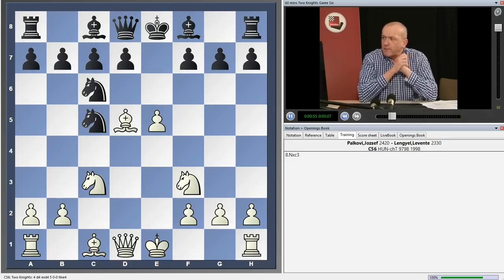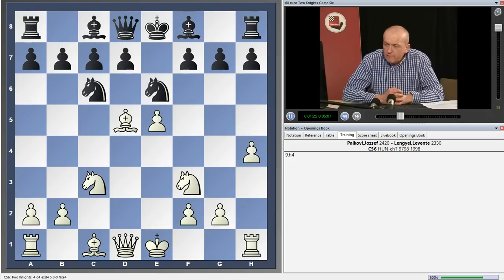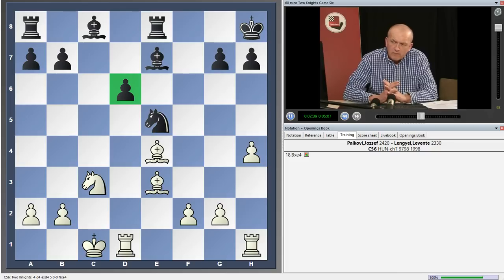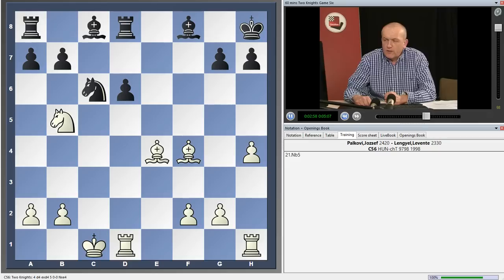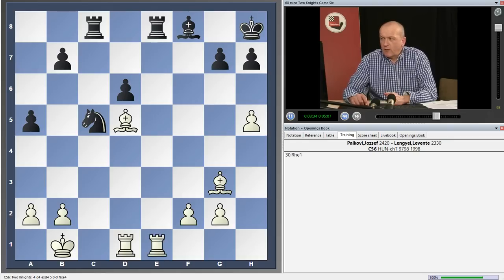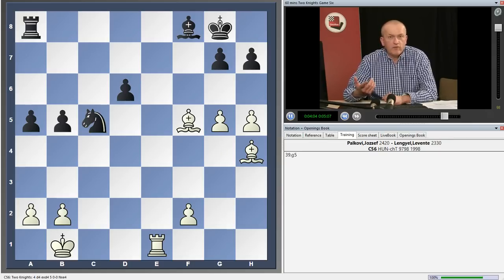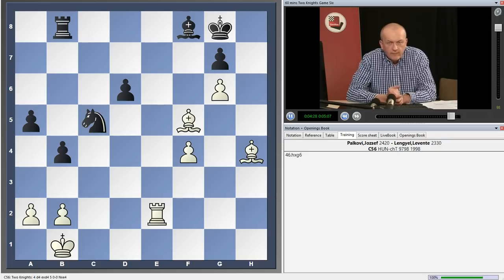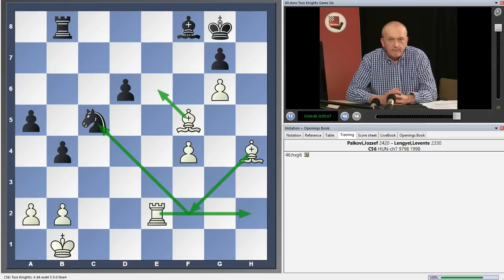Andrew Martin - The Two Knights: A tricky repertoire for White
This is a video sample from the new 60 Minutes "The Two Knights - A tricky repertoire for White" by IM Andrew Martin. More information by clicking on the above mentioned link.